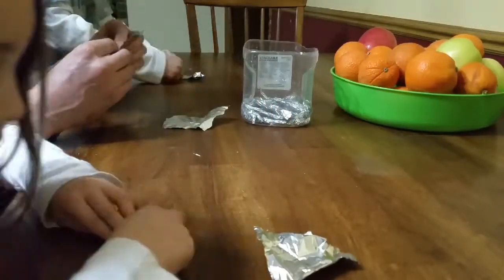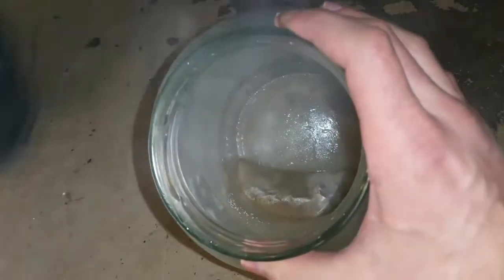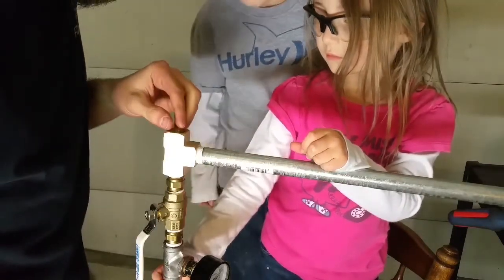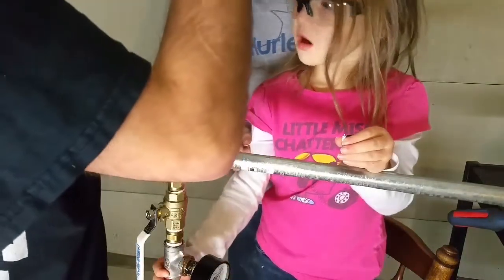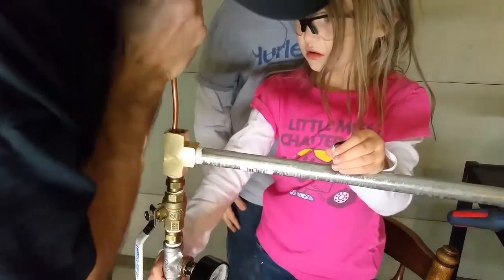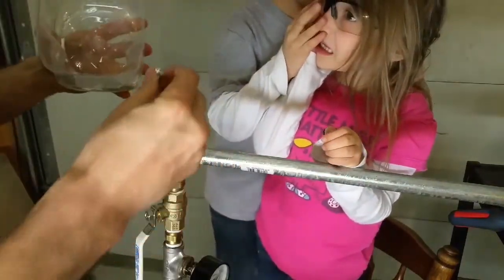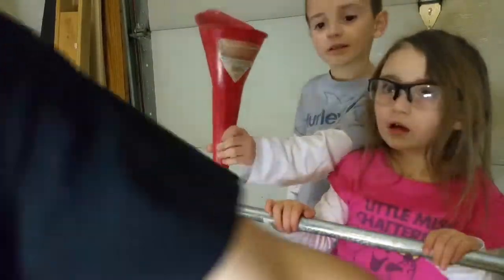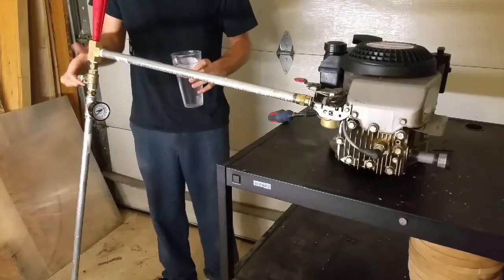Compressed Hydrogen Engine FAIL!!! Experiment With the Kids.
Using LYE or Sodium Hydroxide water solution to create hydrogen gas to run the engine. 1st attempt wasn't successful because I ended up dumping water into the engine cylinder. I had to pull the carburetor and head off the engine and clean it all out.